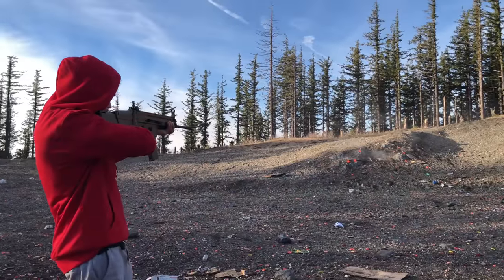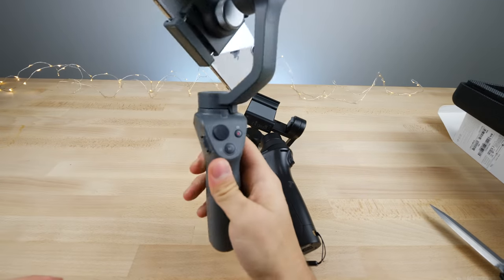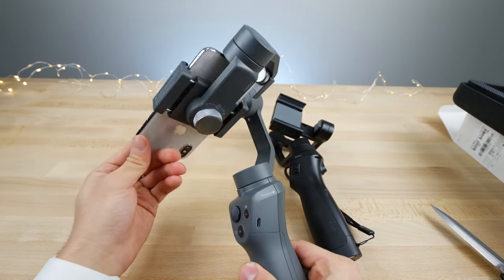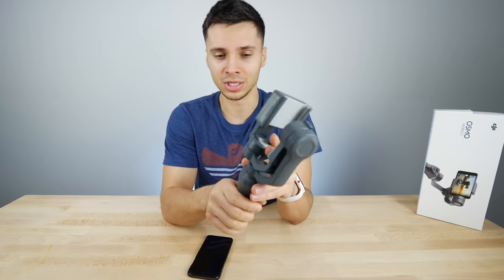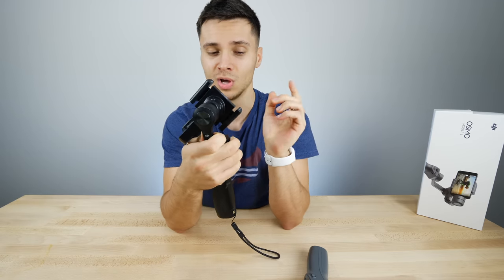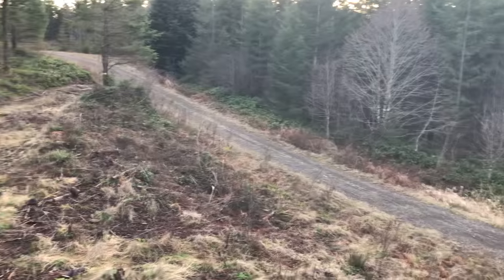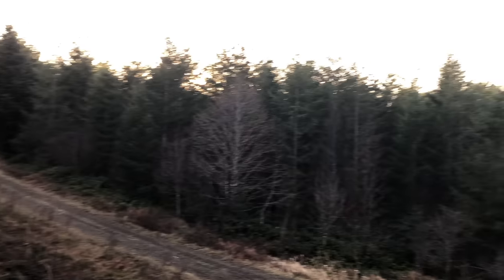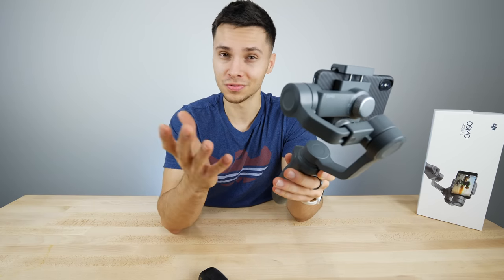DJI Osmo Mobile 2! Favorite iPhone X Accessory Review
The Best iPhone Gimbal Gets Better! DJI Osmo Mobile 2 Review & Footage Test In 4K & 1080p. What’s New & What Sucks. Worth $129?